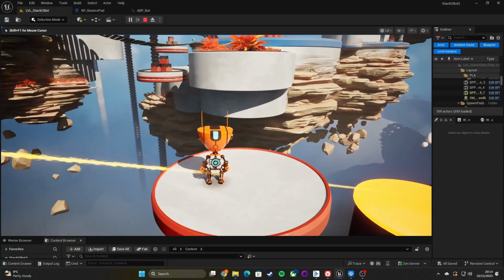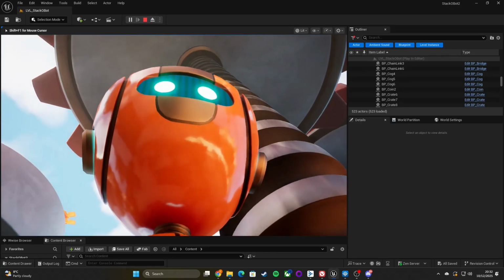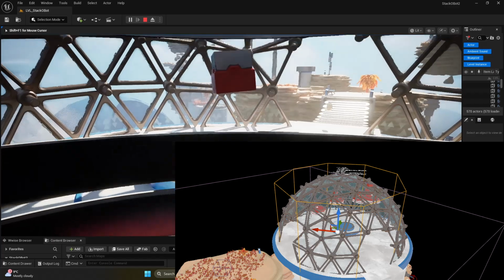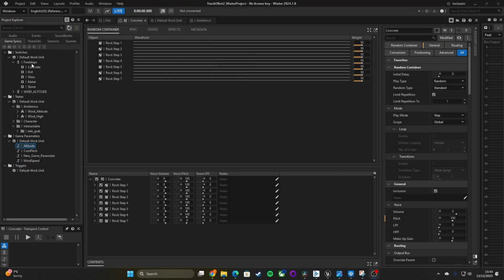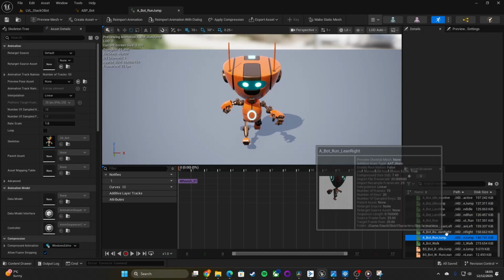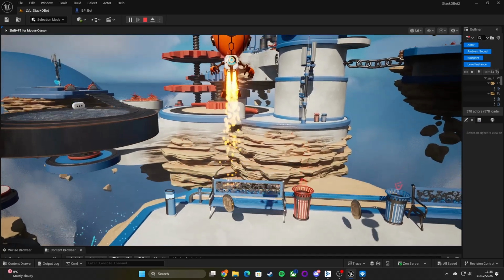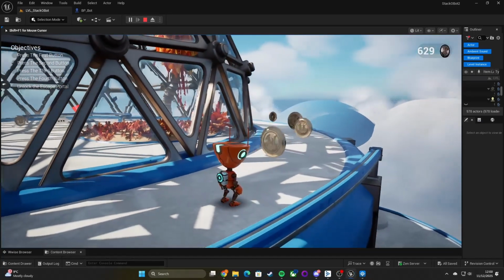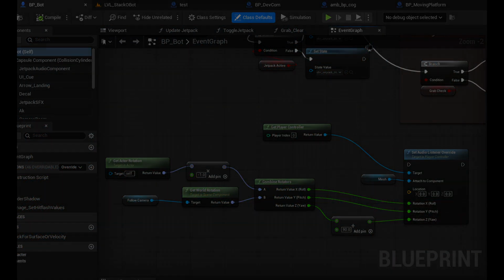Stack O'Bot WWISE & UNREAL ENGINE implementation - ehughesaudio